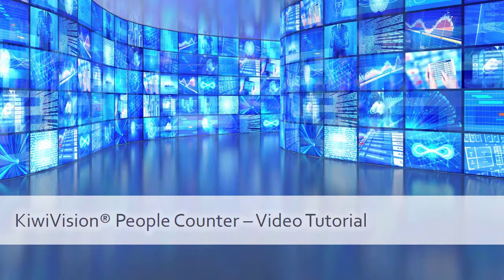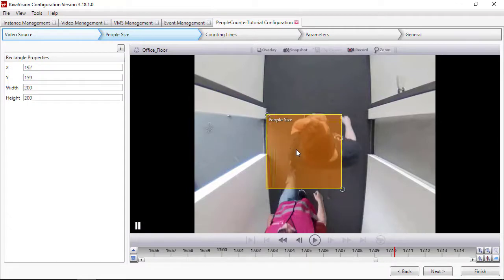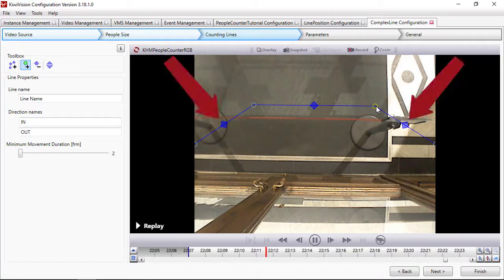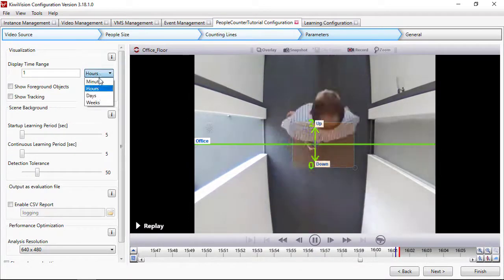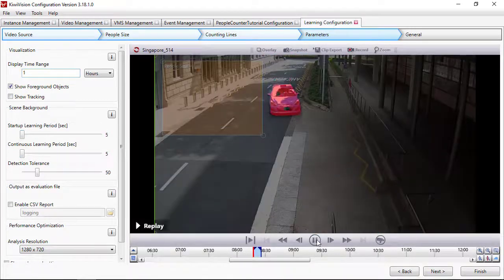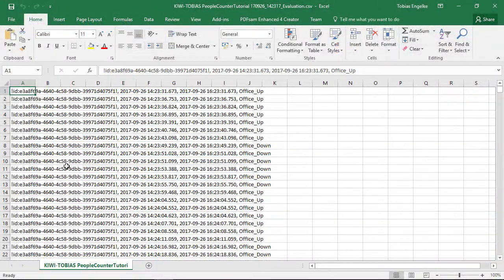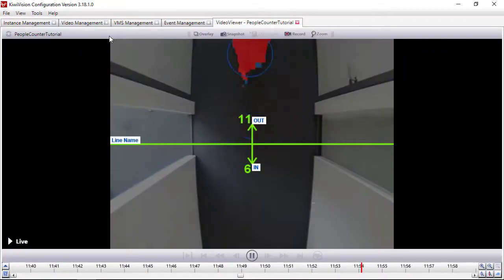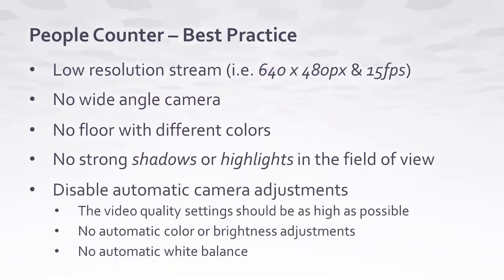KiwiVision PeopleCounter Configuration Tutorial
This video helps certified KiwiVision system administrators to configure the KiwiVision PeopleCounter module effectively and get accurate results.